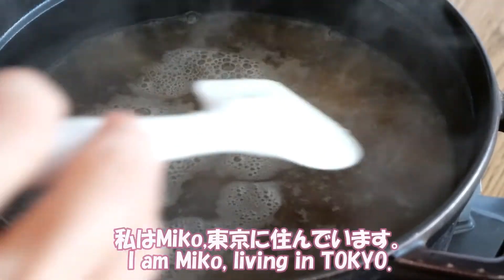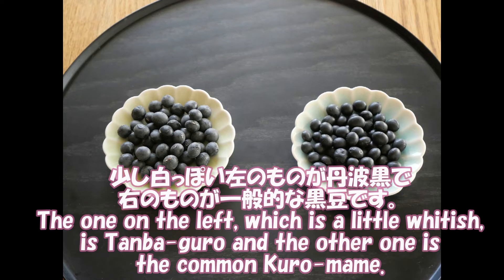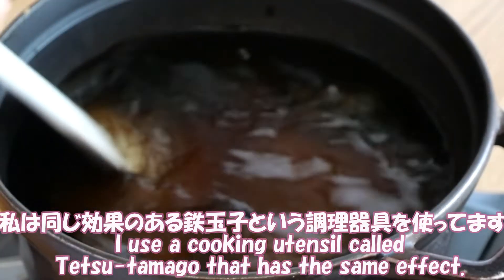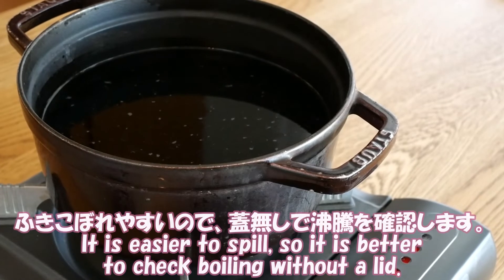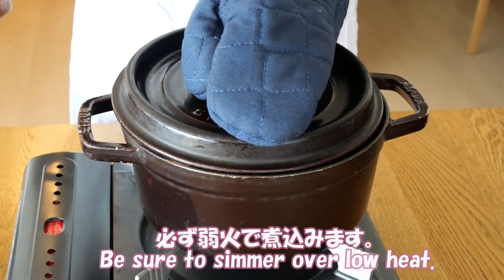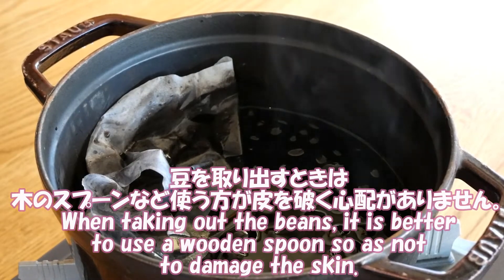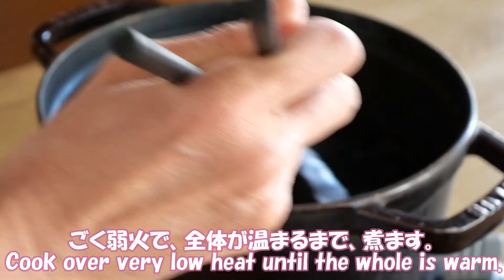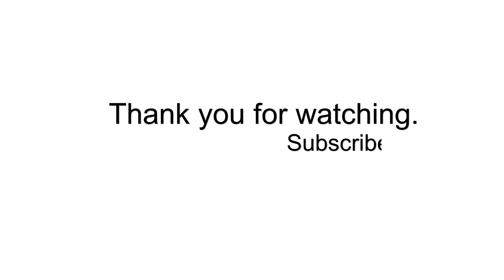Kuro-mame cooked beans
In some areas, Kuro-mame is deliberately cooked so that they appear wrinkled, with the hope that Everybody will stay healthy until the wrinkles appear according to age.
In this video, I would like to show you how to cook Kuro-mame so that they do not wrinkle and not become hard.
It takes a long time, but you can choose the type of beans and the amount of sugar as you like.
I hope you will try making this dish.
黒豆は、シワが出来るまで元気で過ごせますようにと願いを込めて、
わざとシワが寄るように煮るという地域もあります。
今回は、シワが寄らず、硬くならないように煮る方法をご紹介いたしました。 時間はかかりますが、お豆の種類もお砂糖の量の加減もお好みで選べますので、 ぜひ作ってみてください。

Special thanks to the DMM teacher and Jeanette. DMMの先生方とJeanetteに感謝。
Great thanks to Hitomi.　そして、私の娘ひとみに大いなる感謝。